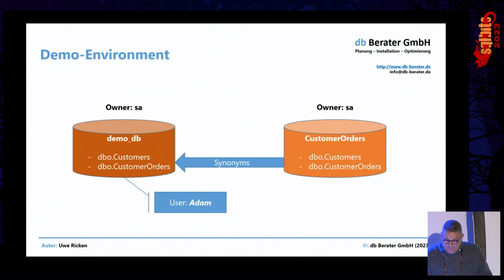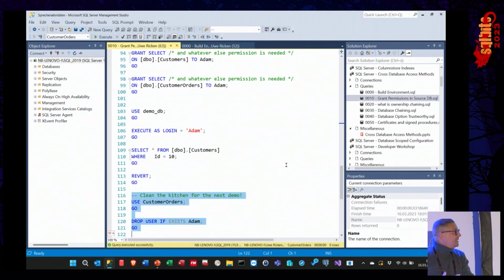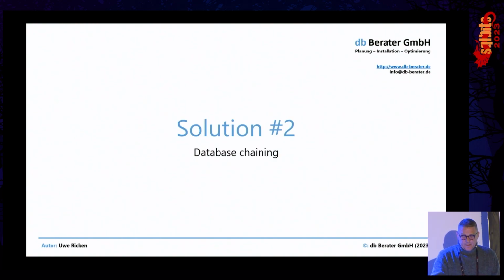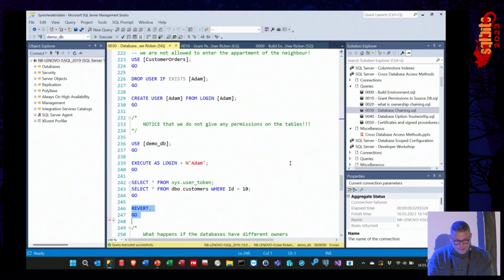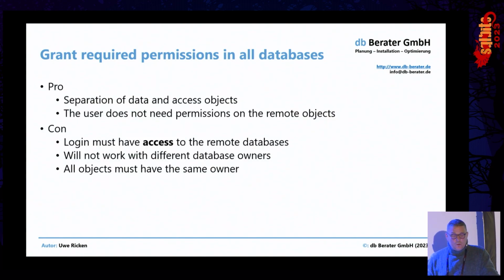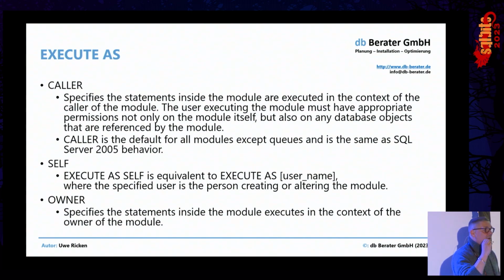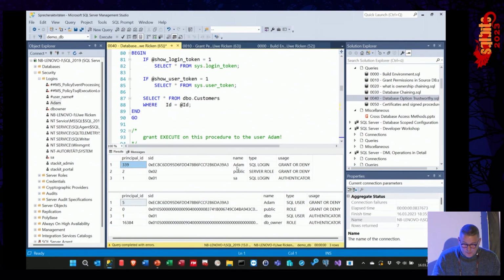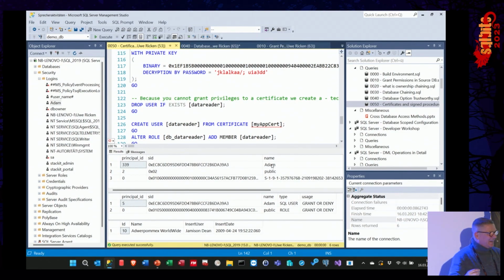Security techniques for cross database access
Security is given too little attention in the database environment and many times more rights are given than are necessary. Especially with CROSS DATABASE access, the goal is often overshot.
Learn how to securely access data in other databases without breaking the bank.